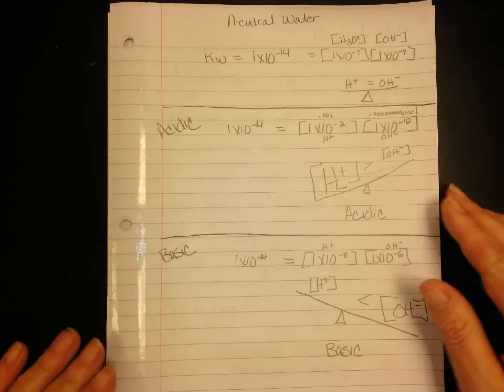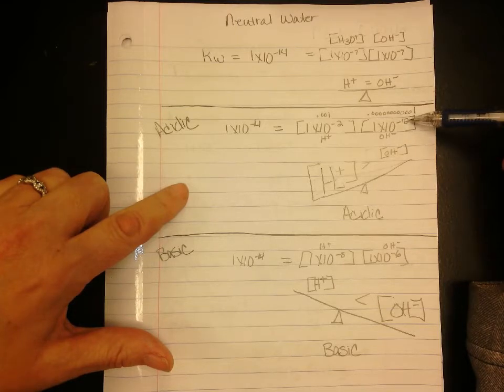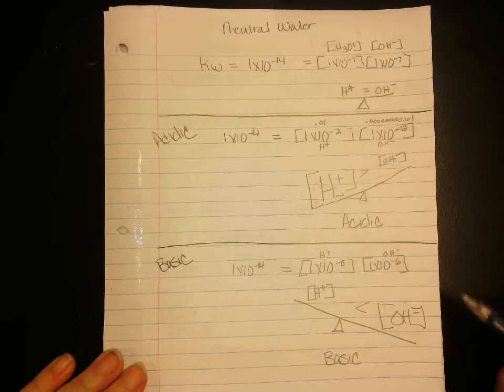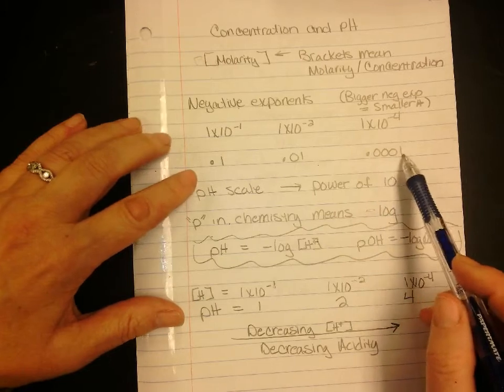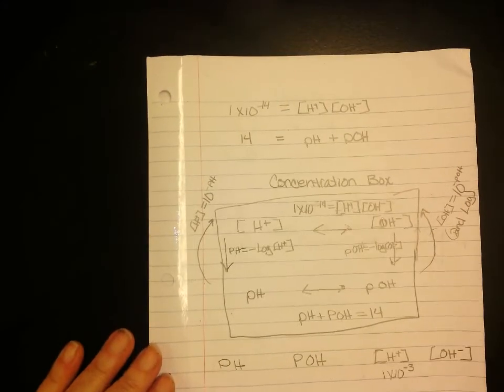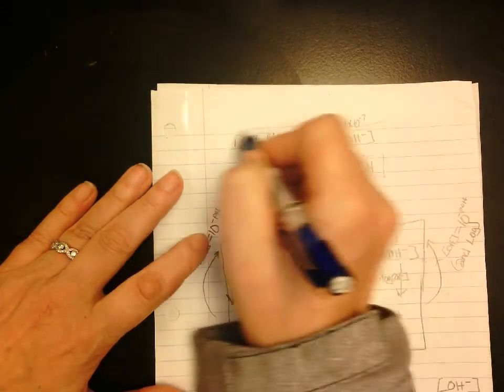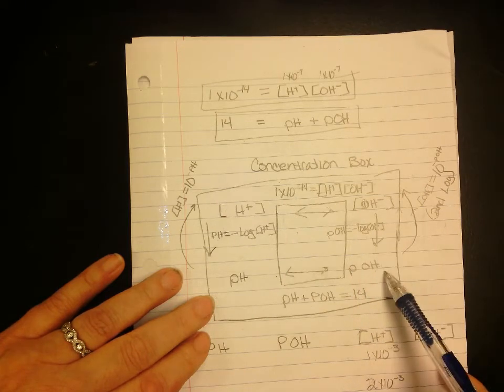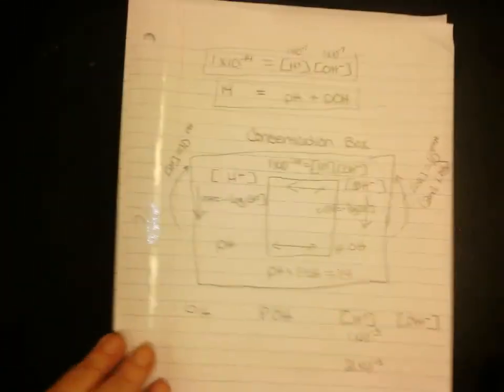pH scale and calculation notes